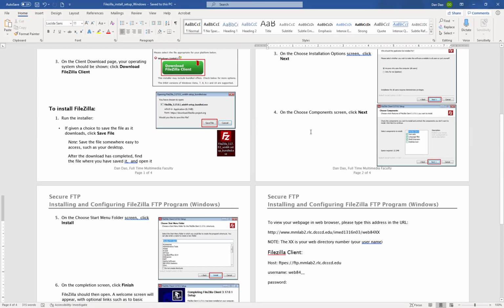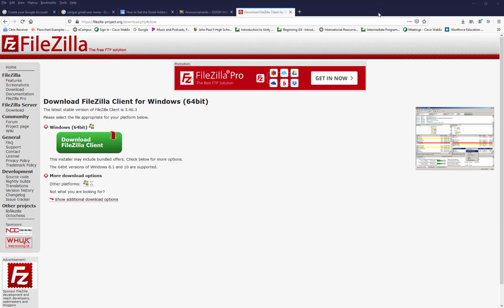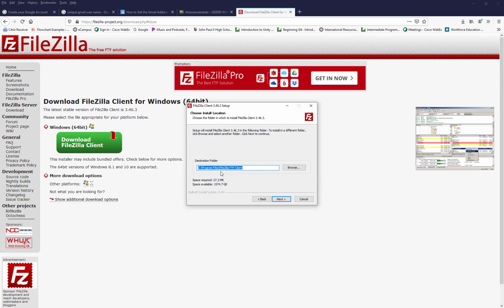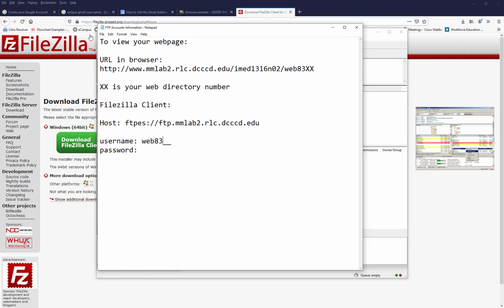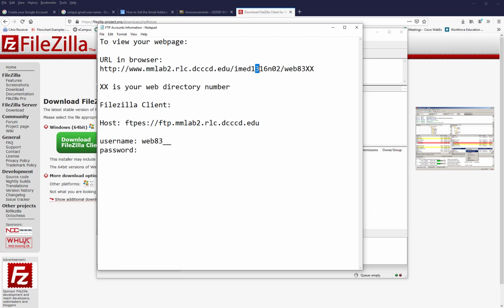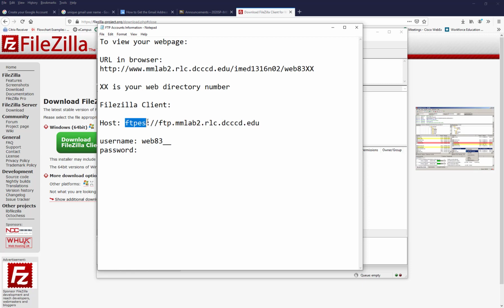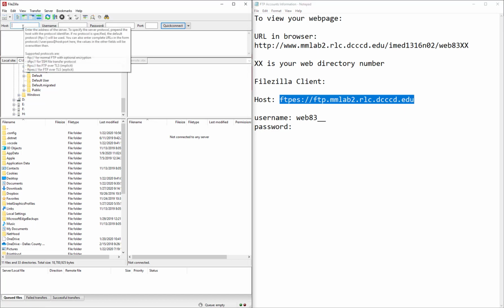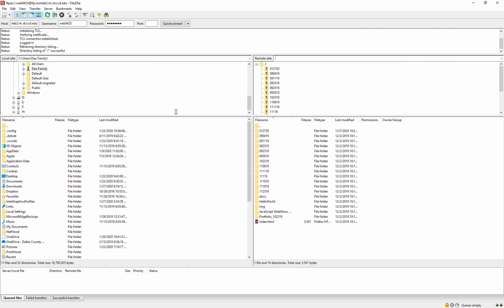How to connect to FTP Server